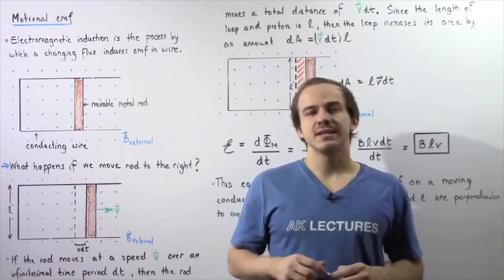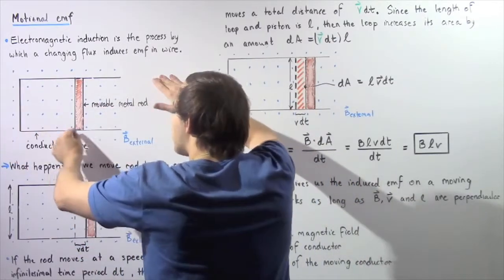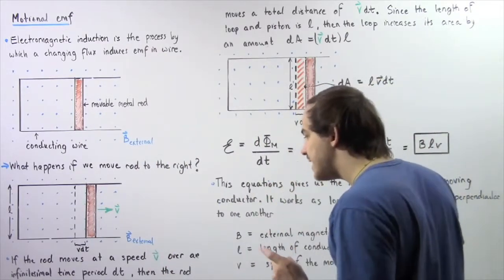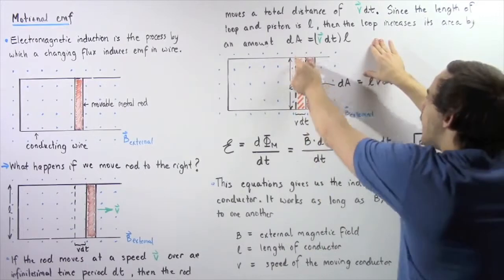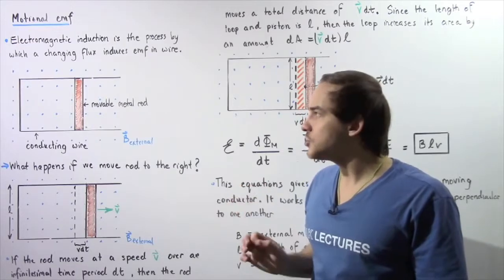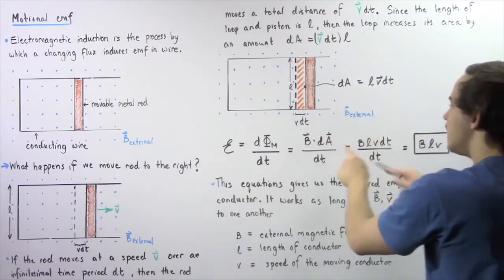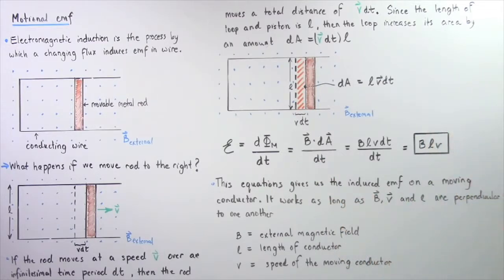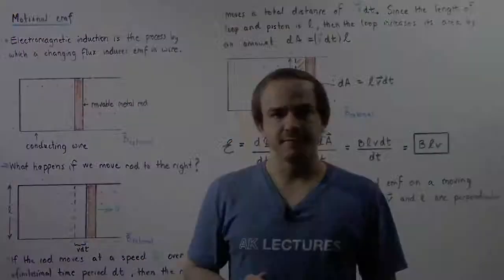vid5 Motional emf